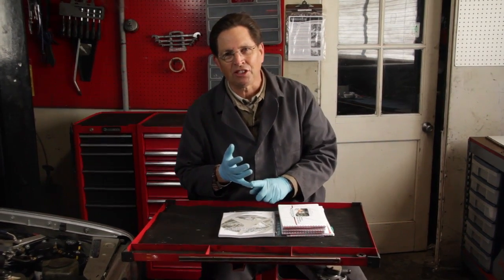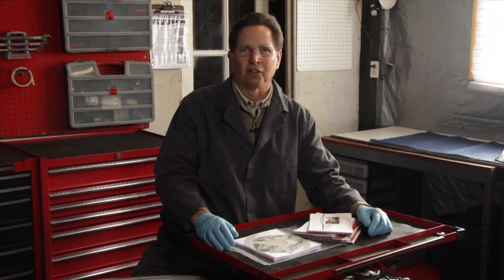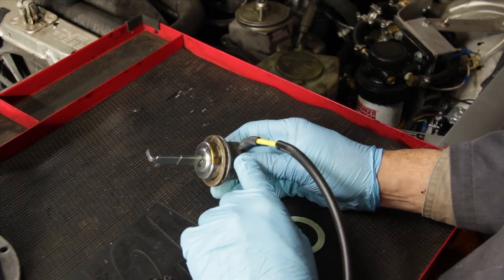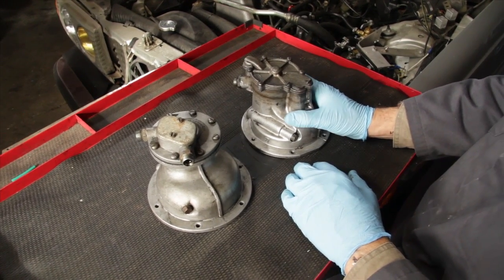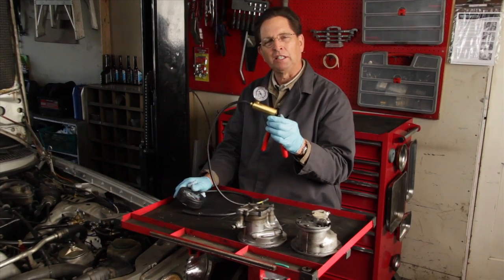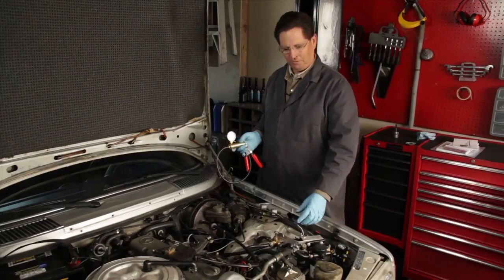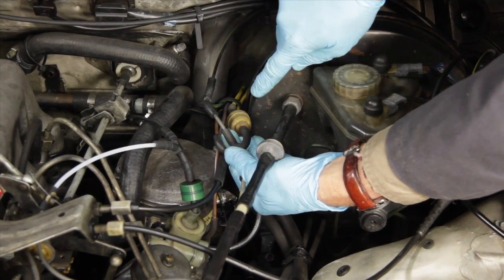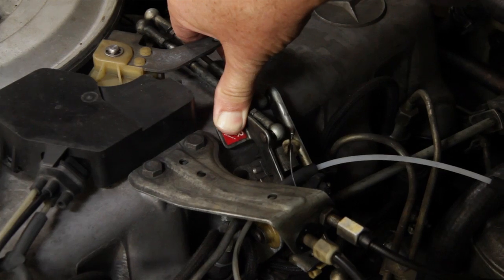Why Won't My Mercedes Benz Diesel Shut Off? by Kent Bergsma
For related information and products click on the following - Diagnosing NO STOP Engine Problems on Older Mercedes Benz 240D 300D 300CD 300TD and 300SD